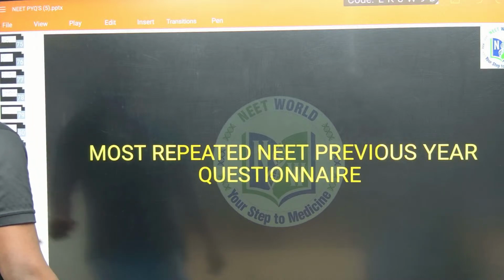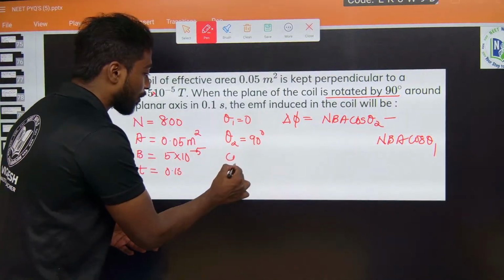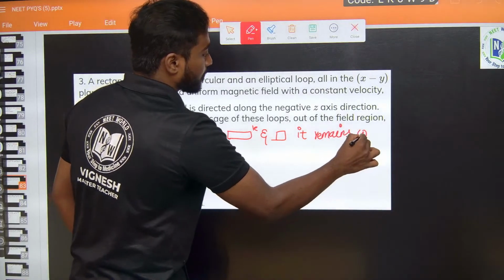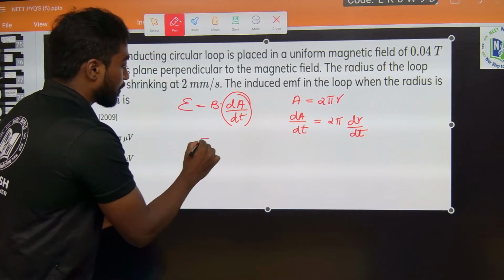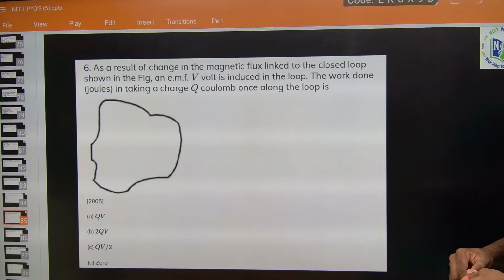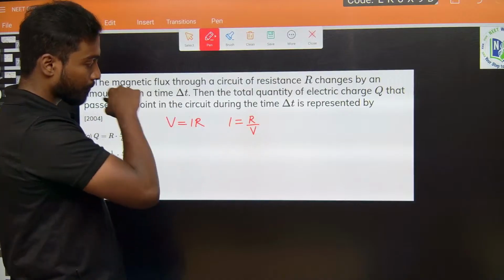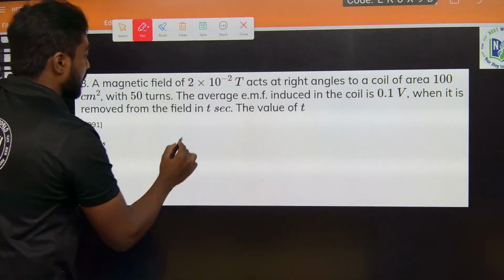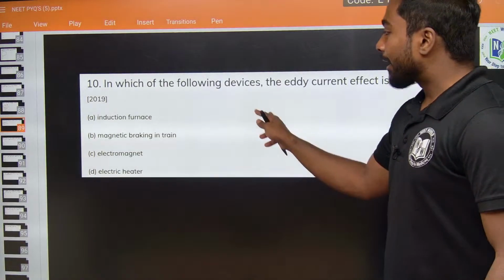Most Repeated NEET PYQs – Part 9 | Physics Masterclass by Vignesh Sir | NEET 2026 Preparation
Welcome to NEET World’s Most Trusted Series – NEET PYQ Solving!
This is Part-9 of the “Most Repeated NEET PYQs” series for Physics, where Vignesh Sir dives deep into frequently asked NEET Physics questions from the last 10+ years.

What you’ll learn in this session:

How to solve NEET PYQs faster

Shortcuts and tips to save time

NCERT alignment of concepts

Most likely repeats for NEET 2026

Tricks to eliminate wrong options

Based on NEET PYQs from:
2013, 2015, 2017, 2020, 2022, 2023, 2024

Ideal For:

NEET Droppers

Class 12 Repeats

Serious NEET 2026 aspirants

Anyone scoring less than 100 in Physics aiming for 150+

PDF Download & Practice Sheets will be available in the comments.
Stay till the end for bonus tricks and concept reinforcement.

👨‍🏫 ABOUT VIGNESH SIR:
Vignesh Sir is one of NEET World’s leading Physics mentors. He is known for simplifying tough topics and helping students solve Physics with logic and confidence. His teaching style combines concept clarity with practical exam tips, making Physics both fun and score-friendly.

🏫 ABOUT NEET WORLD:
NEET World is India’s most trusted NEET coaching platform offering expert guidance, NCERT-based study plans, LIVE sessions, doubt clearing, mock tests, and complete support for your MBBS dream. With top educators and daily strategic sessions, NEET World is your one-stop NEET destination.